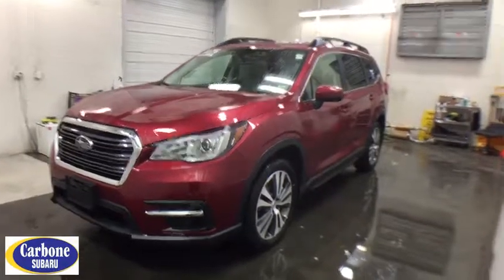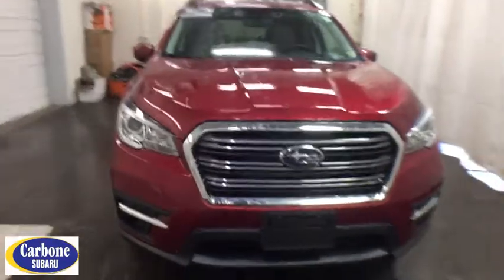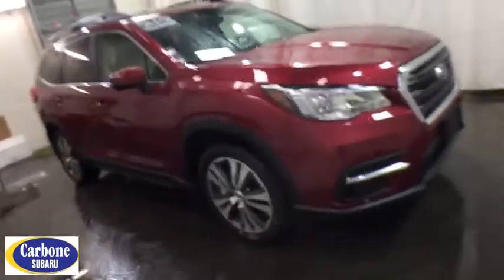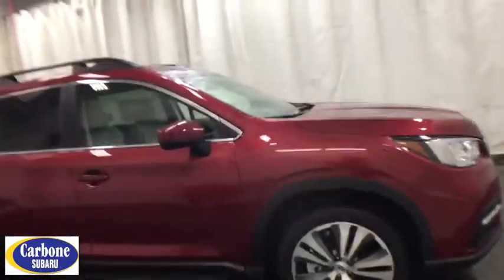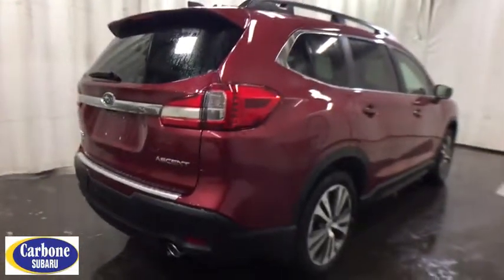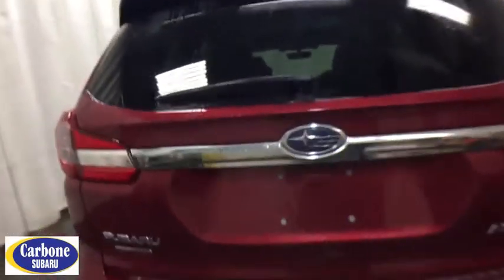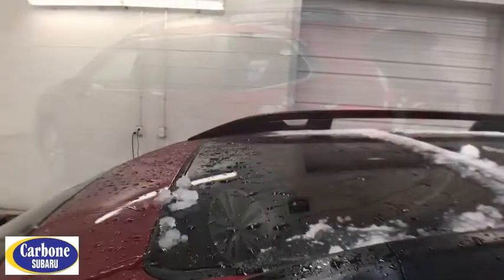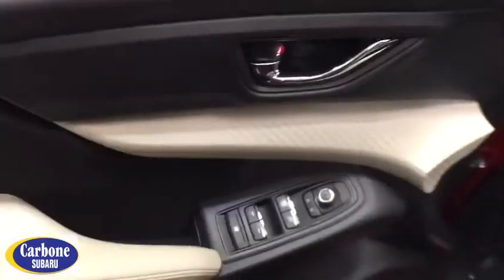2019 Subaru Ascent Troy, Colonie, Glenville, Clifton Park, Saratoga Springs, NY K3428664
Crimson Red Pearl New 2019 Subaru Ascent available in Troy, New York at Carbone Subaru of Troy. Servicing the Colonie, Glenville, Clifton Park, Saratoga Springs, NY area.

BACK-UP CAMERA, ALL WHEEL DRIVE, HEATED FRONT SEATS, NAVIGATION, LANE DEPARTURE WARNING, BLUETOOTH, MOONROOF, MP3 Player, BLIND SPOT MONITORING, CHILD LOCKS, 3RD ROW SEAT, KEYLESS ENTRY, 27 MPG Highway, SAT RADIO, 20 WHEELS, TURBOCHARGED, ALLOY WHEELS.